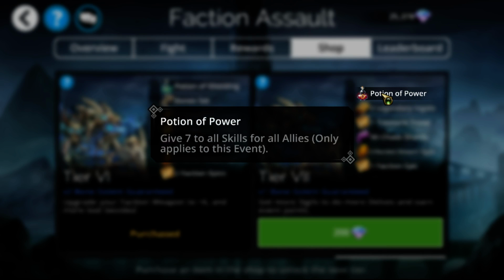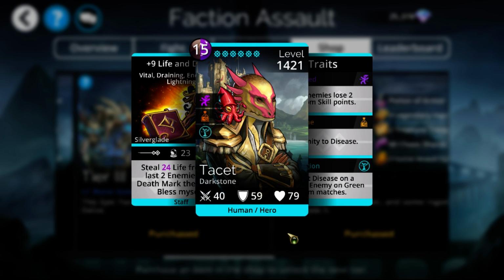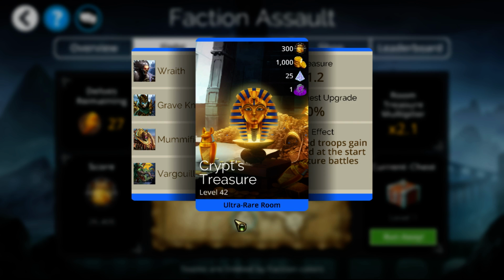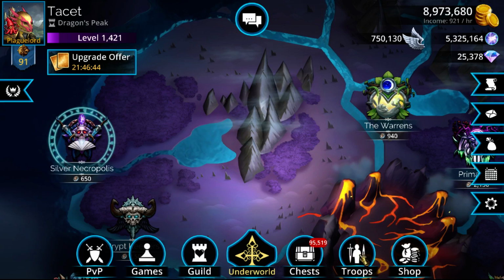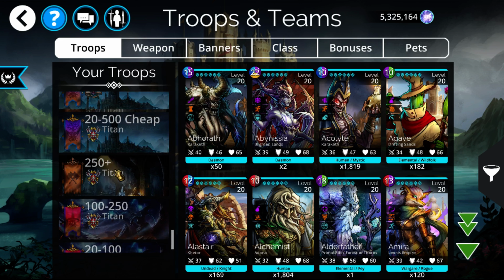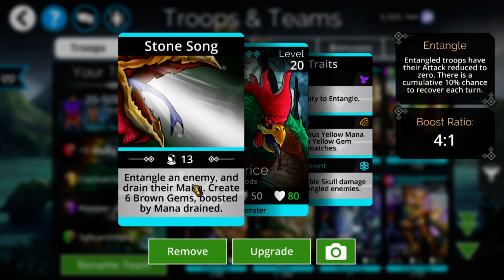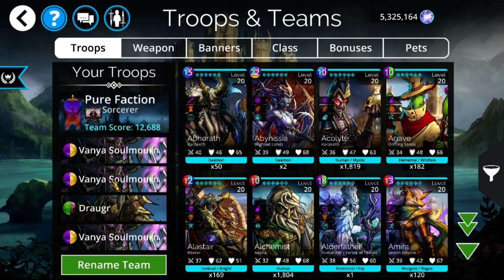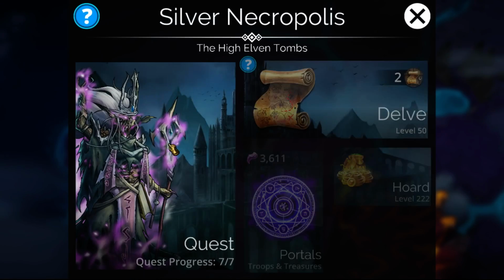Gems of War: Silver Necropolis Faction Event, Teams, and Strategy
Hello everyone! Today I go over the new Gems of War faction of Silver Necropolis. I go over teams, strategy, and new mechanics added in 4.3 for the event.

Most notable thing to mention is that this faction has the best overall loot of any current delve, meaning it is highly advised to keep this faction at a low level like 20, 90, or 100 if you are not getting it to max.